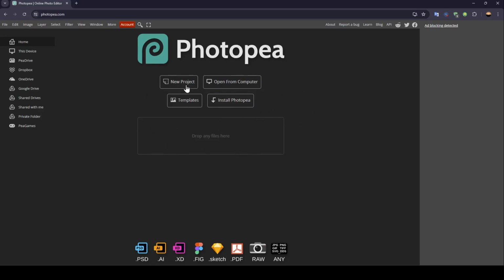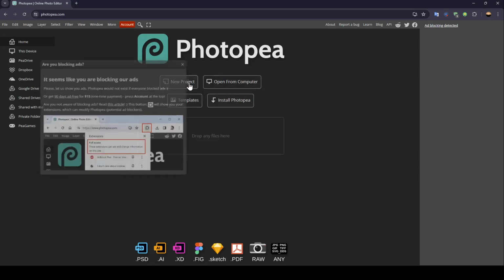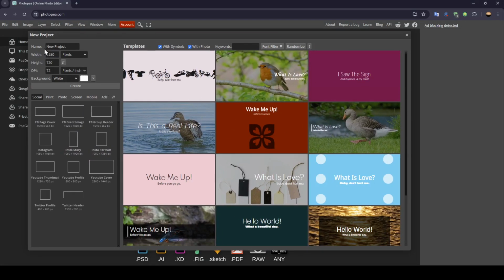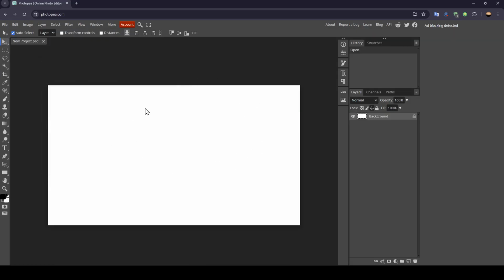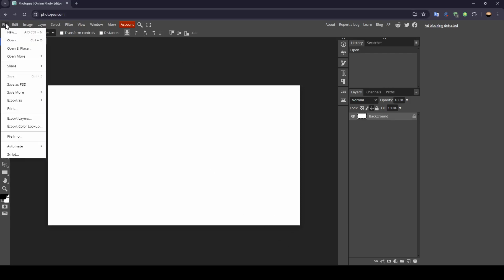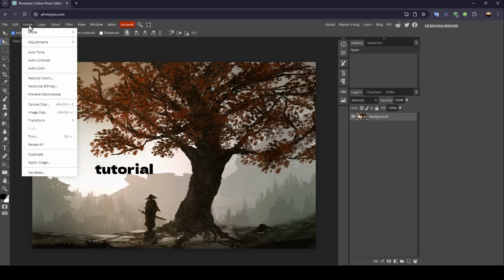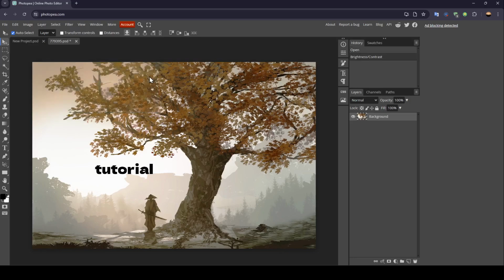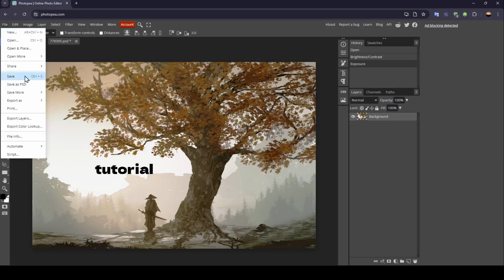How To Brighten Image In Photopea Tutorial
Today we talk about brighten image in photopea,photopea tutorial,photopea editing,how to use photopea